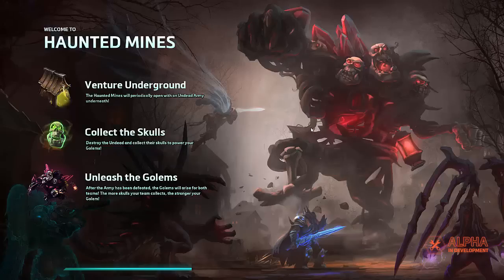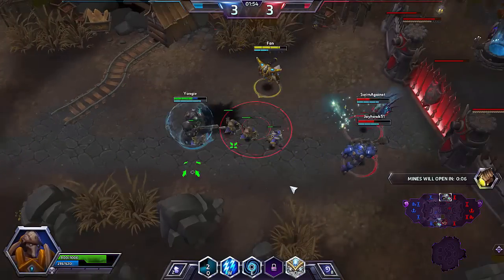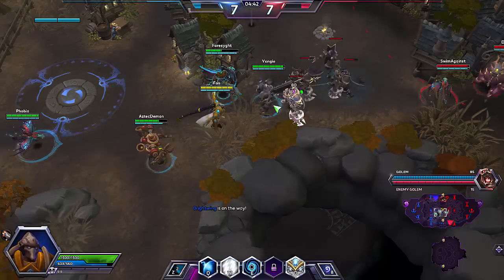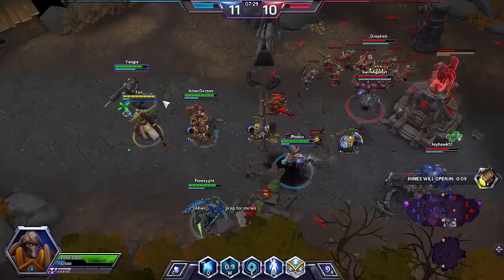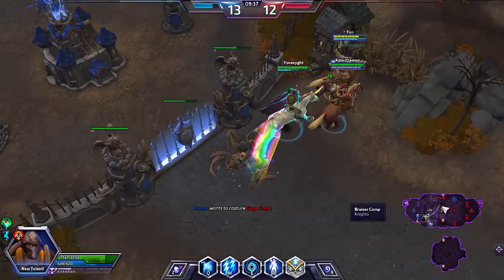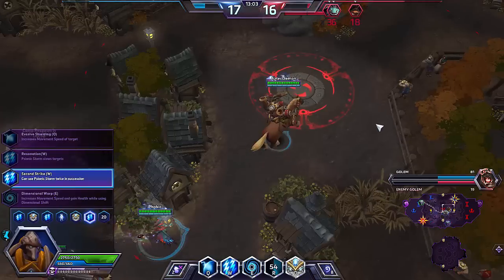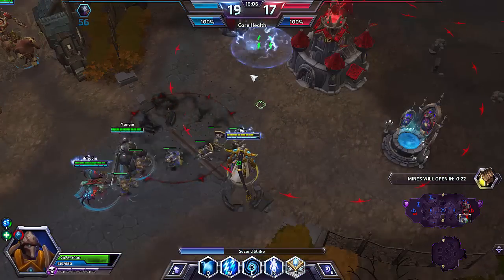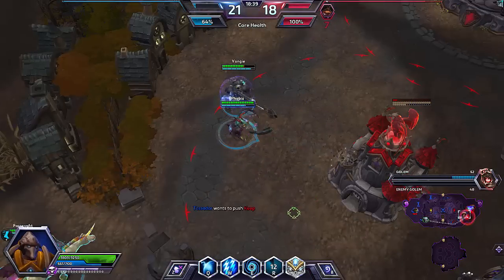Heroes of the Storm - Tassadar Damage Build by Fan, Pro Player & Top 10 Masters League!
This build is based on synergy between 2 skills, Psy Storm(Q) and Oracle(D), and makes tassadar someone with ranged assassin level damage output, constant maphack vision, and constant 20% movement speed bonus. It relies on you using the vision and movement speed to keep yourself in good position at all times.

Keep in mind this is my particular build, and not the standard one, so while I do think that it is one of the best ways to build him, it is still only my opinion.

The Build:
Level 1 - Overload
Level 4 - Mental Acuity
Level 7 - Static Charge
Level 10 - Archon
Level 13 - Scryer
Level 16 Second Strike
Level 20 - Twilight Archon